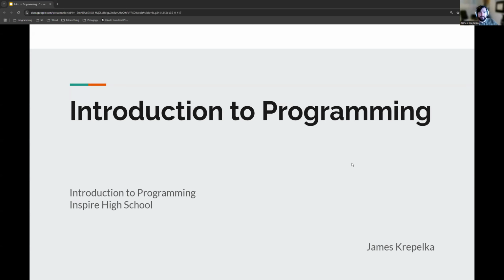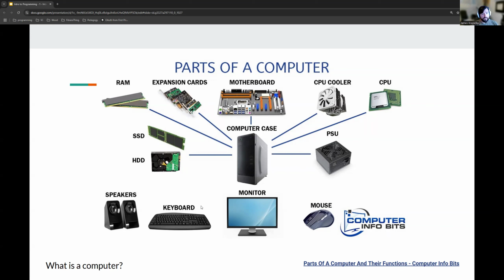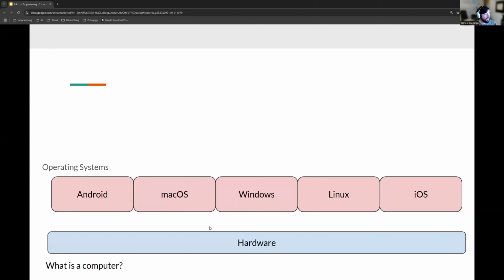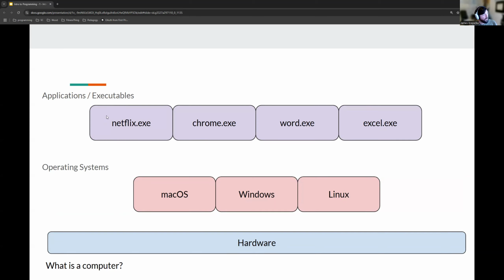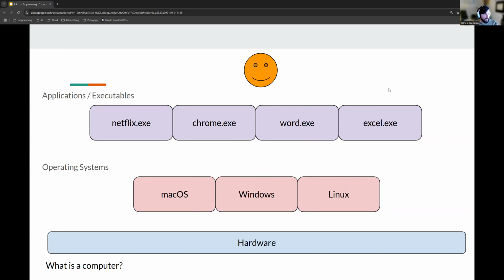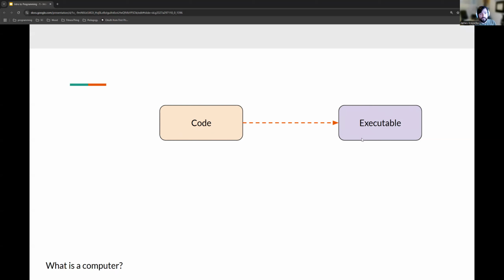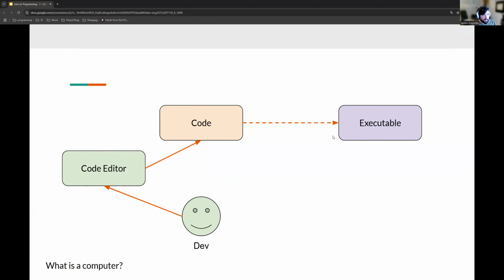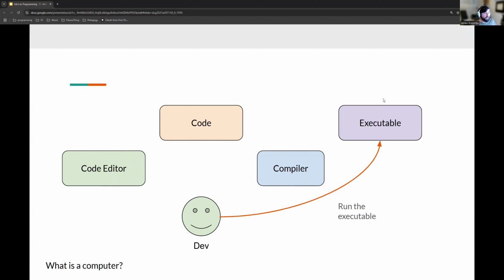Introduction To Programming